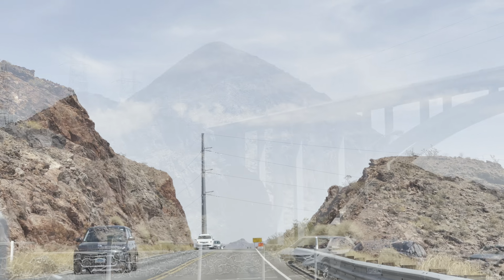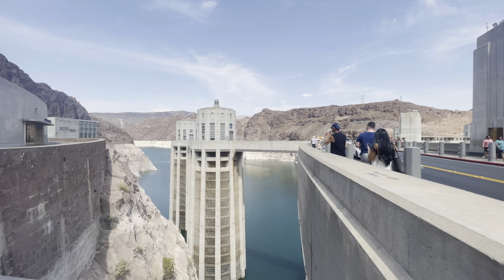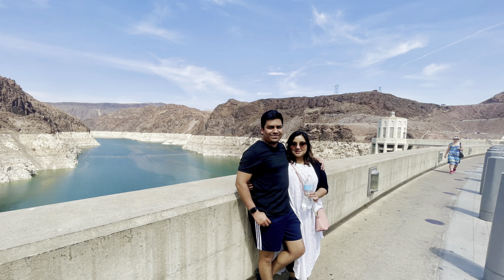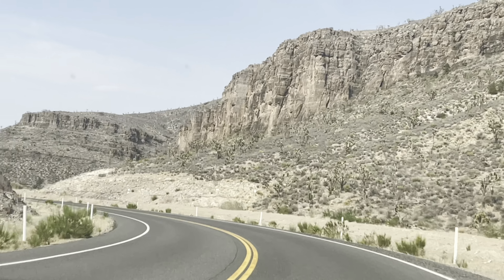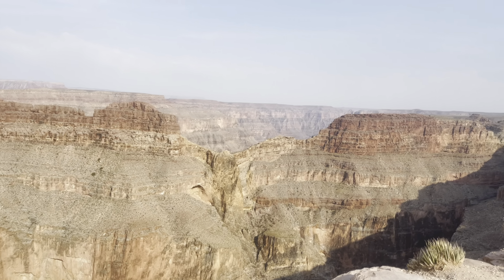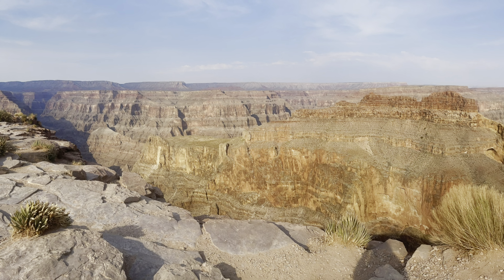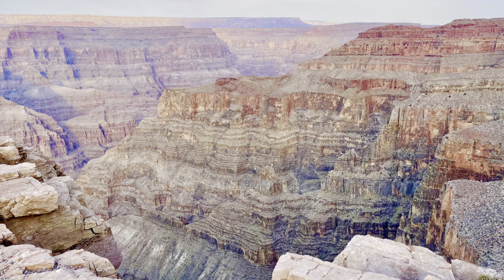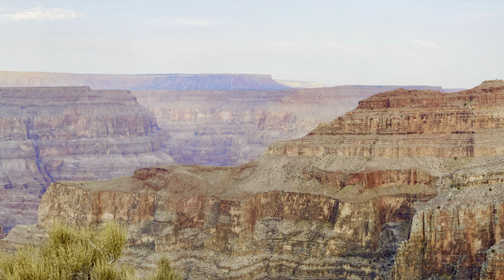Majestic Grand Canyon West Rim with Hoover Dam and Las Vegas